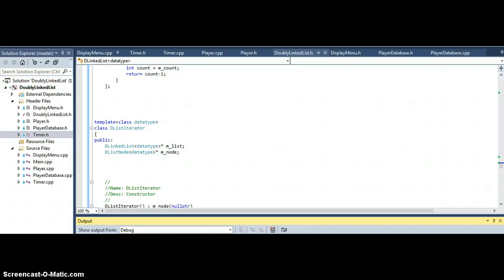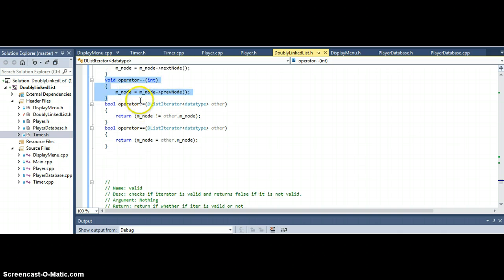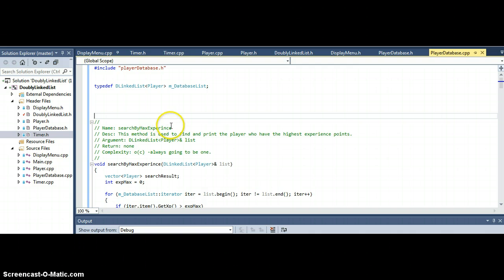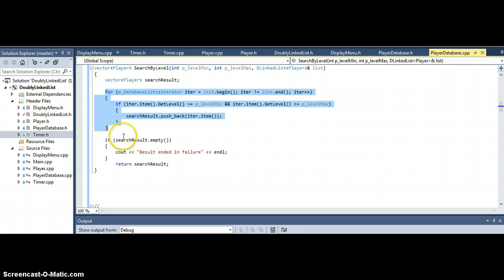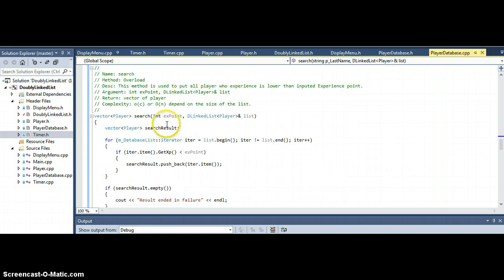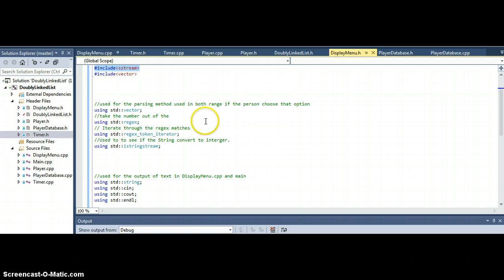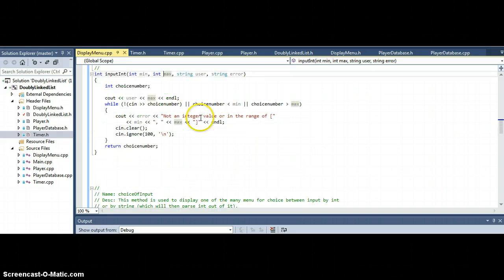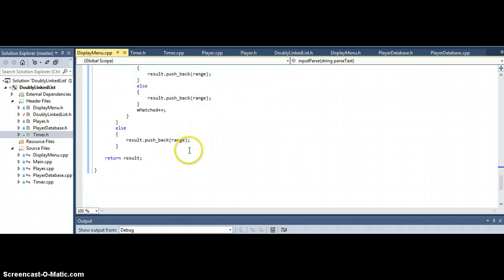Ca2 DoublyLinkedList - part 2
Looking at code